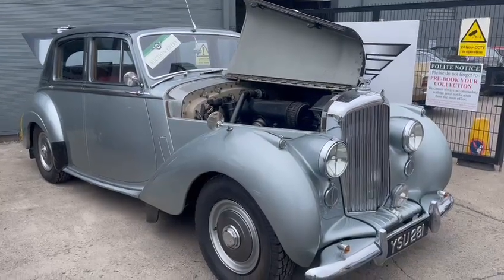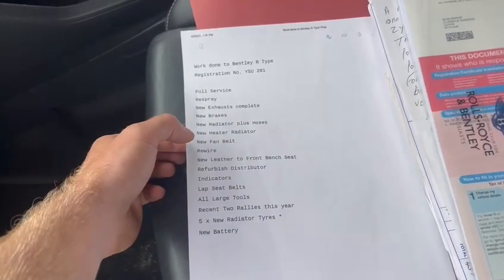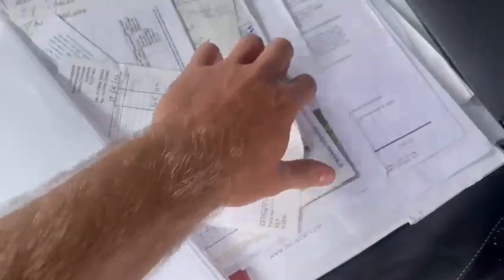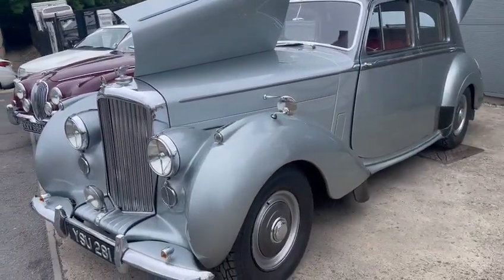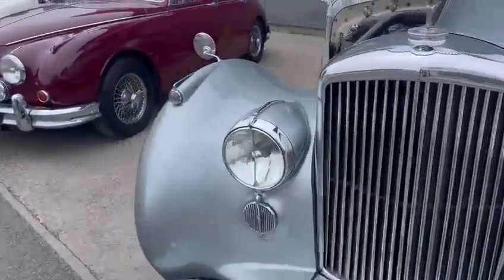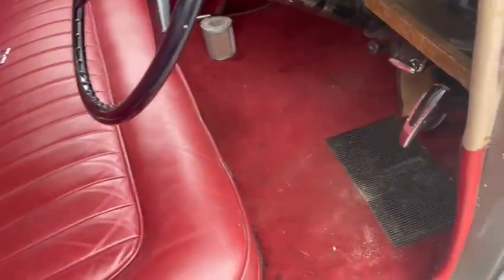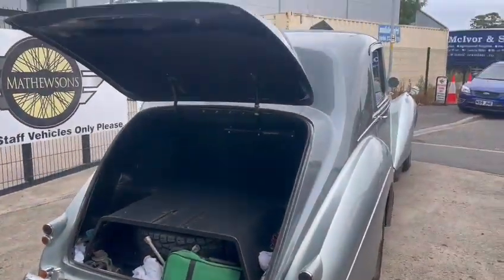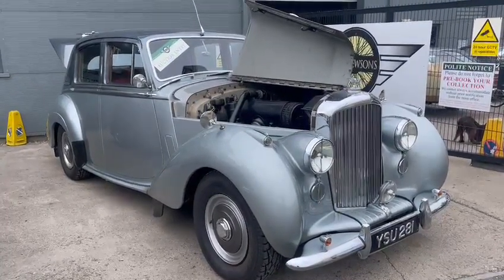1955 BENTLEY R-TYPE | MATHEWSONS CLASSIC CARS | 29 & 30 JULY 2022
1955 BENTLEY R-TYPE | MATHEWSONS CLASSIC CARS | 29 & 30 JULY 2022